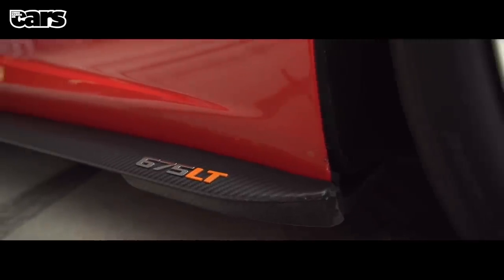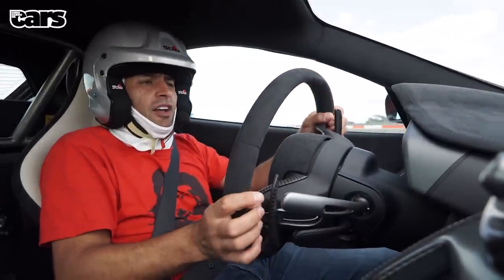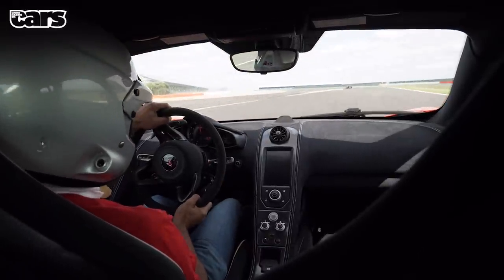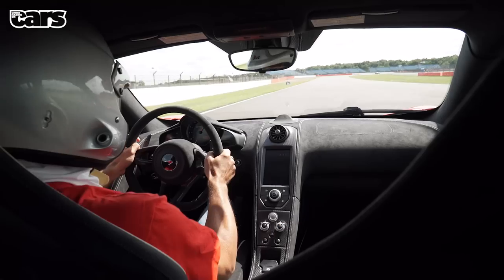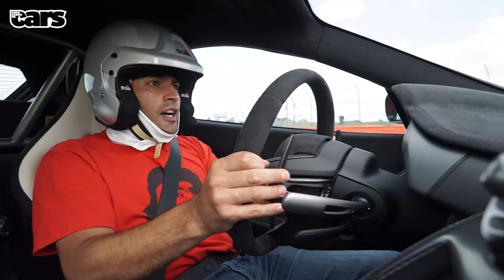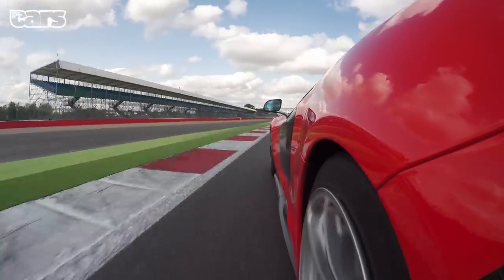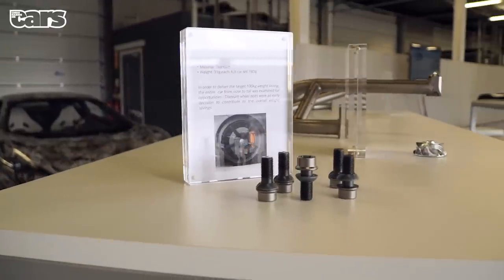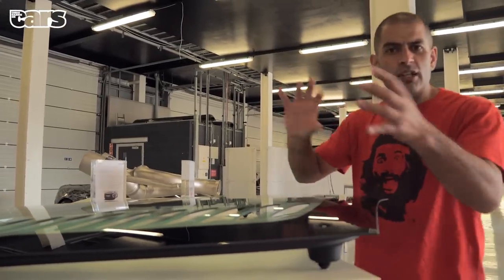Chris Harris on Cars | McLaren 675LT | First drive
Brief first drive at Silverstone in the lighter, faster 650 variant. It's a bit fast.